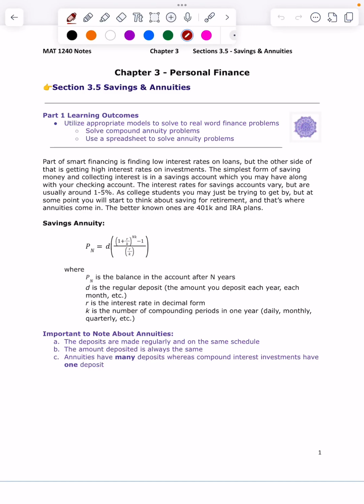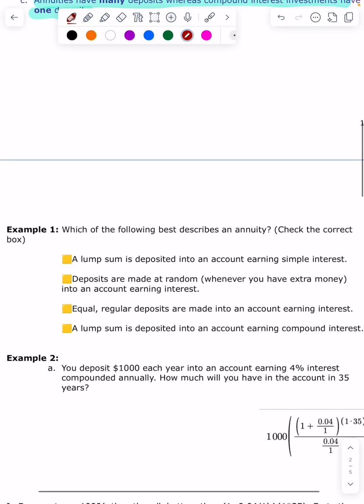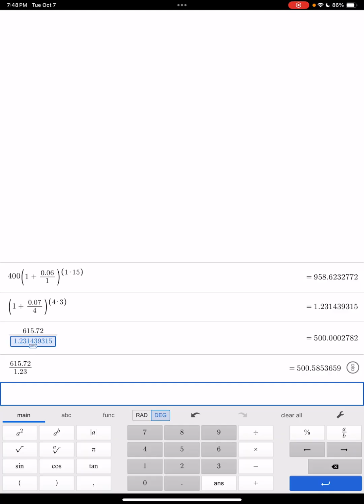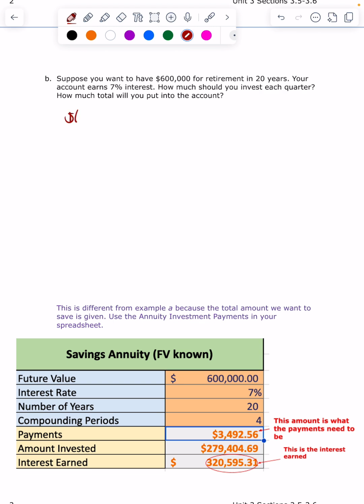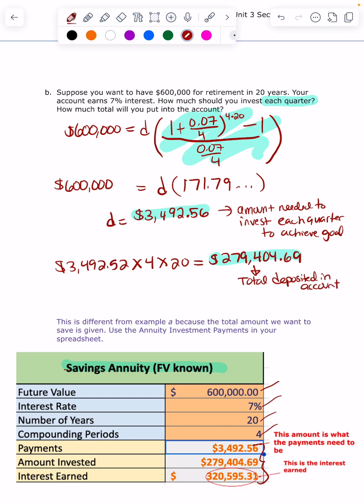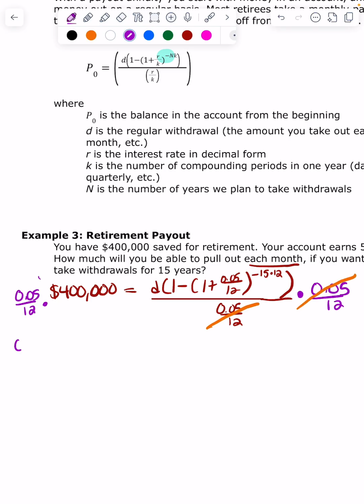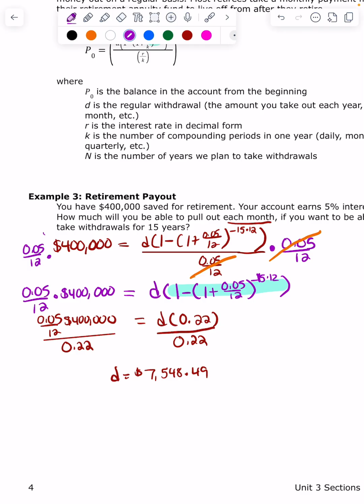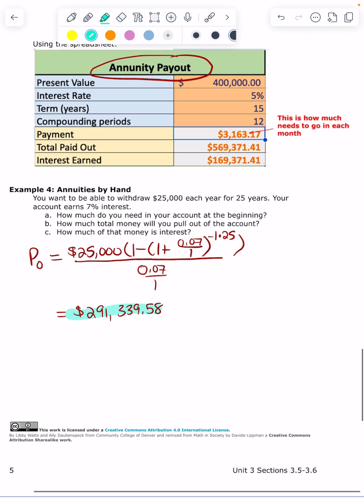MAT 1240 Section 3.5 Lecture Video (Annuities and Savings by hand)